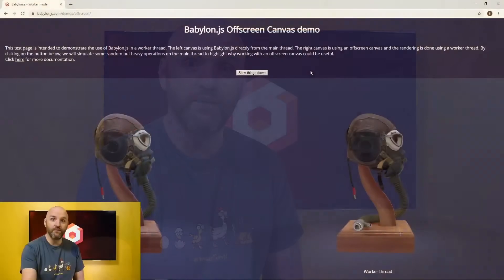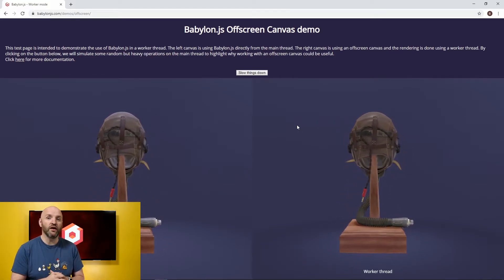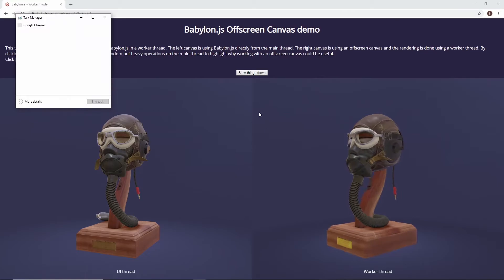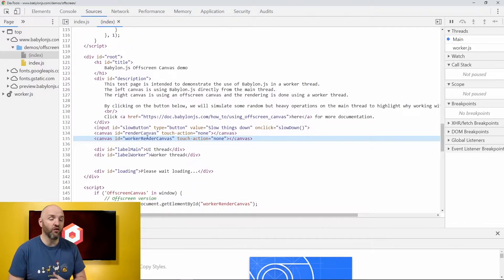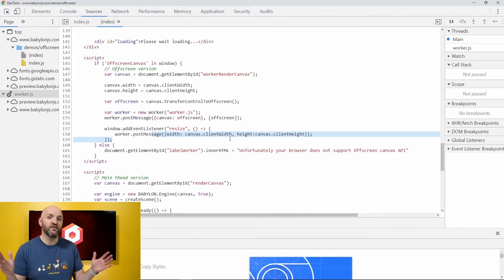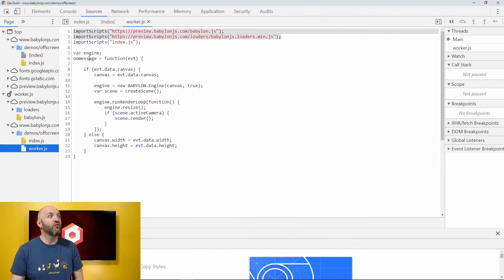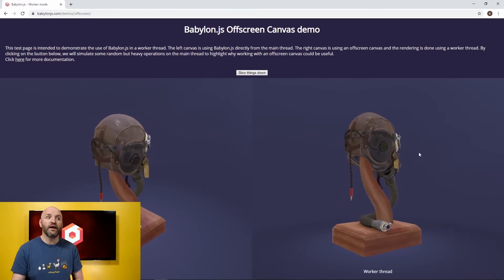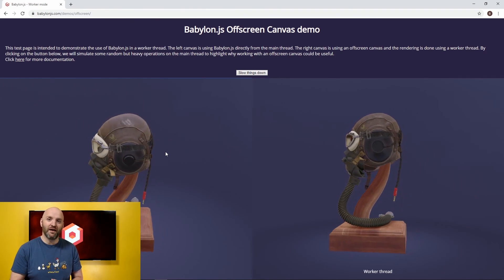Introducing the Worker Threads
Is your web experience bogged down by heavy UI? What would you think if we told you that you could have a second thread to handle rendering 3D objects for you? In this video David shows you Babylon's brand new Offscreen Canvas...a second thread that you can leverage for even more streamlined performance.